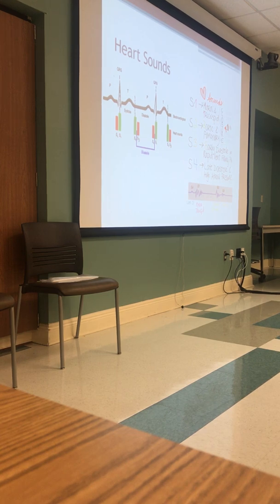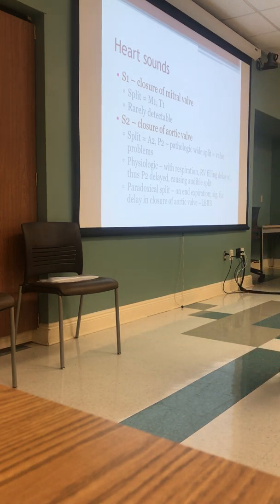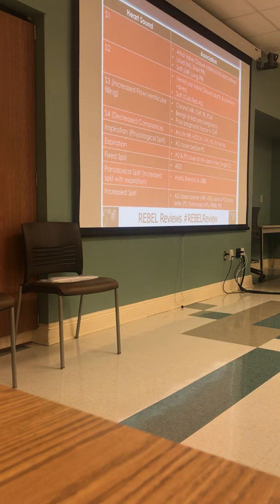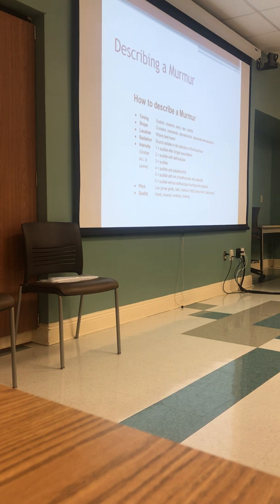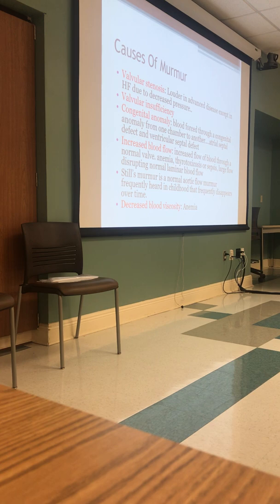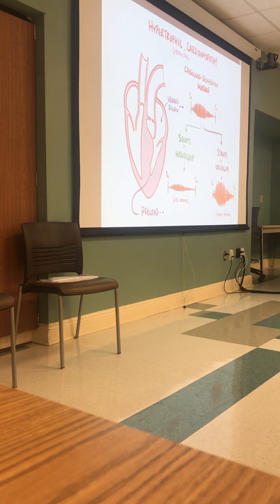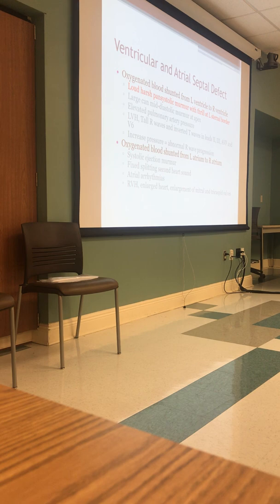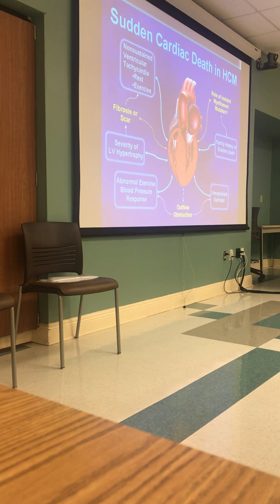Advanced health assessment cardiac 2